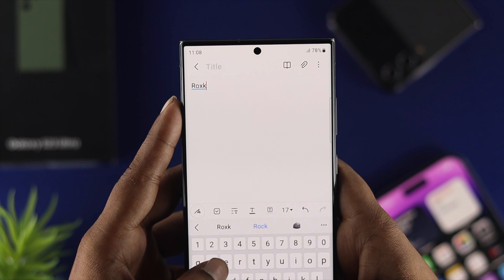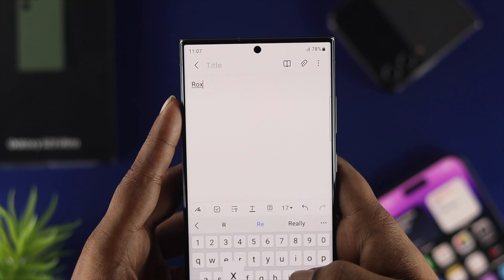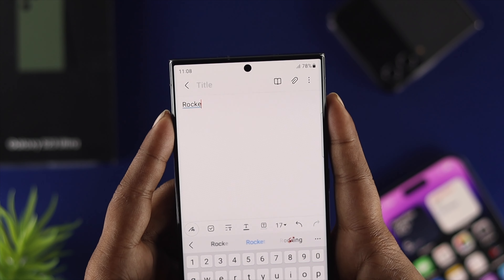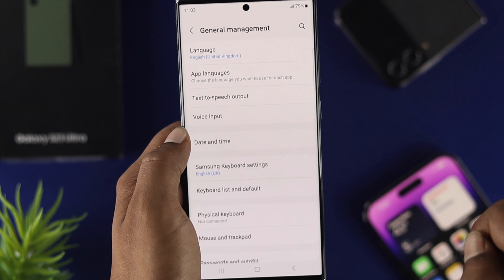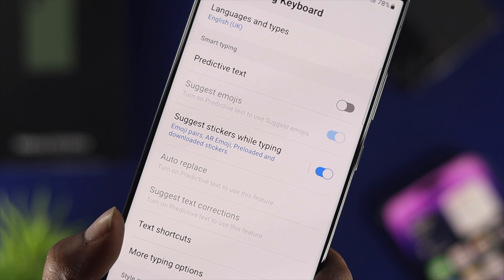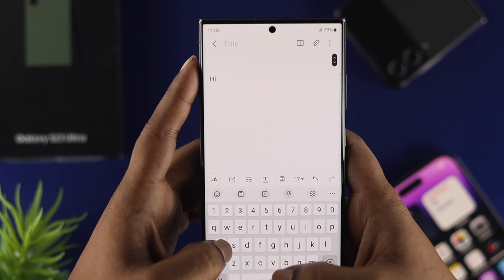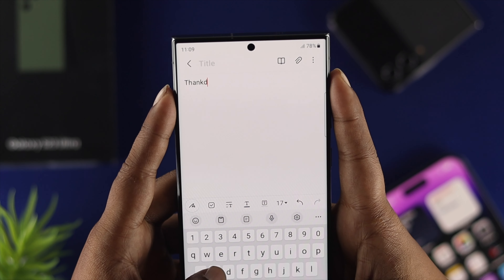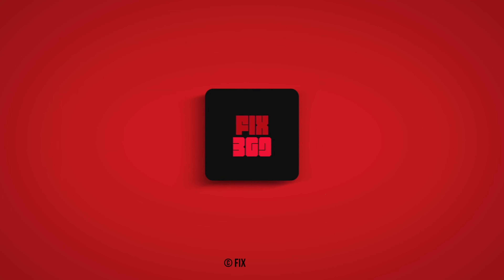Samsung Galaxy S23: How to Turn OFF Predictive Text! [OFF/ON AutoCorrect]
On your Samsung Galaxy S23 Ultra/ S23 Plus you want to Turn OFF Predictive Text so when you’re typing something  not from English dictionary, it does not get changed automatically then follow this step by step process.
Auto Correction can be a useful feature to correct spellings, so if you change your mind, follow the same way to turn on predictive Text on Samsung Galaxy S23 Ultra/ S23 Plus easily.

0:00 Samsung S23 Ultra Auto Correction
0:25 Turn OFF/ON Predictive Text on Galaxy